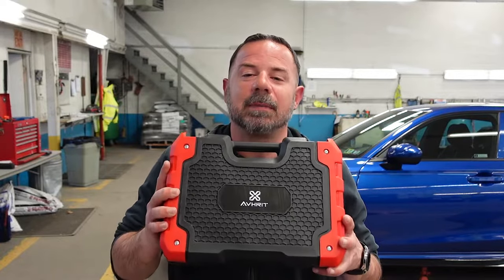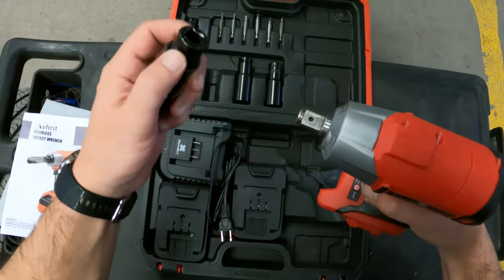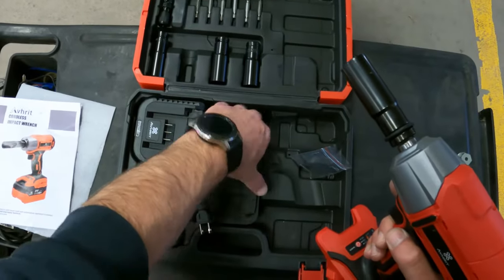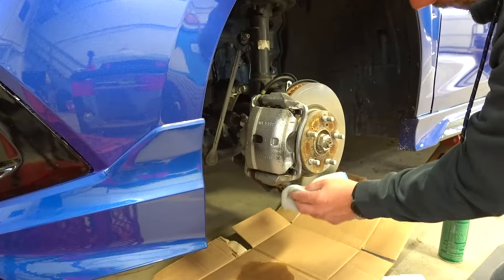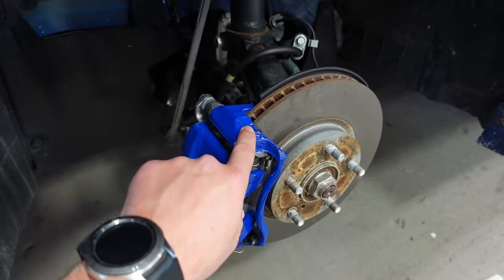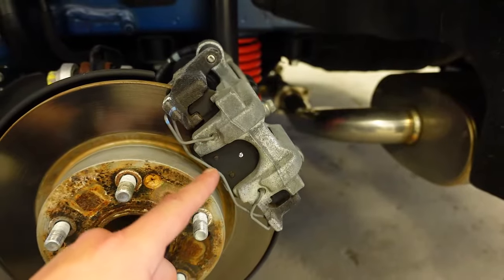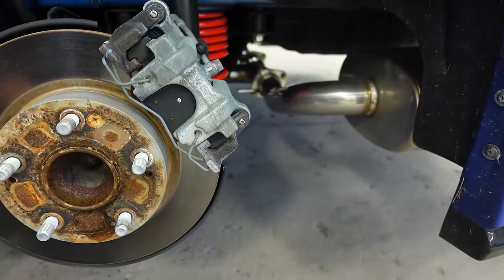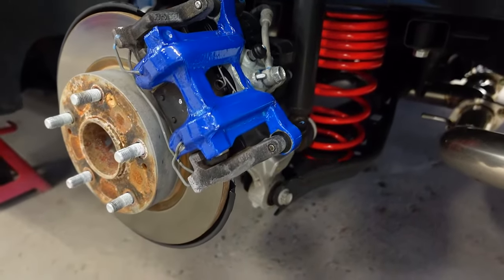RVinyl 3M Caliper Wrap! It turned out way better than I thought it would!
I have been putting this off for months! Today's video I install RVinyl 3M Caliper wrap on my brake calipers for my 11th Gen 2022 Honda Civic Sport. Links to both will be down below.

You know what to do if you enjoyed the video and my overall content!

RVinyl Caliper Wrap
Avrhit Impact Wrench

If you like to read books and haven't used Kindle yet. By clicking the link below, you get a 3-month subscription for $.99 and help me out all at the same time. Thank you!

                                                                   My Kit

Sony NV-1
Sony RX100 V2
Go pro Hero 9